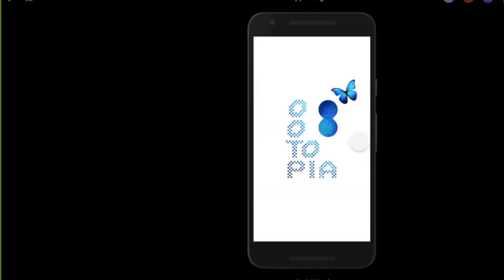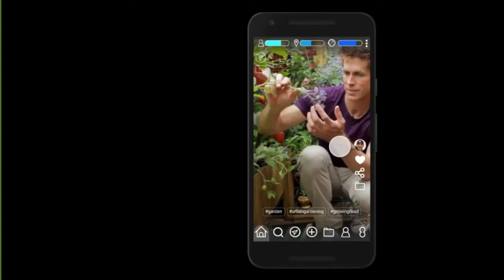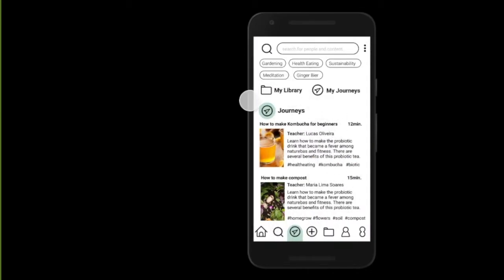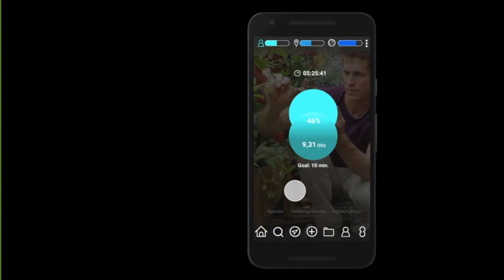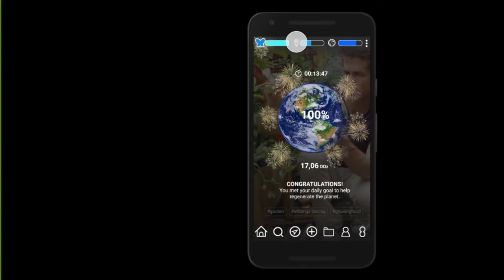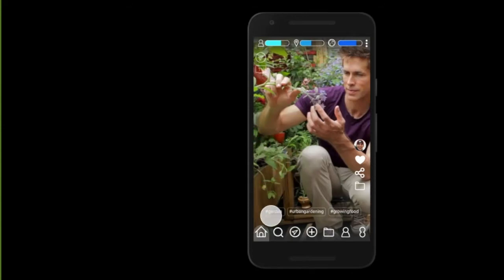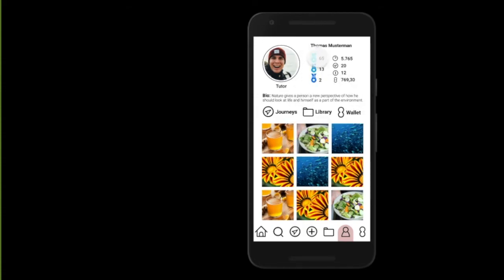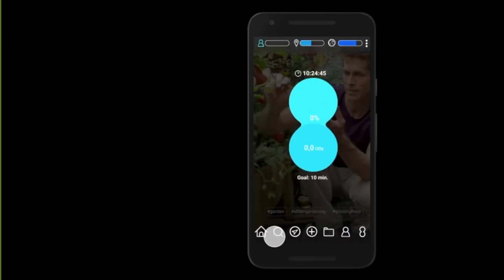Ootopia app presentation